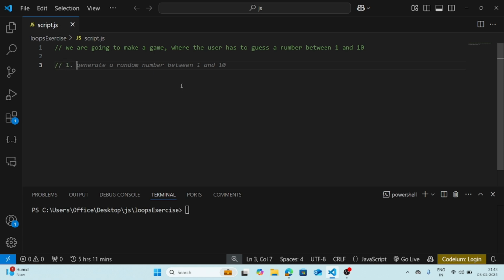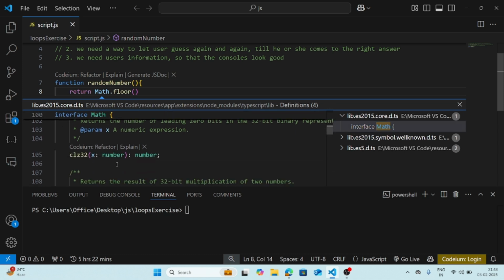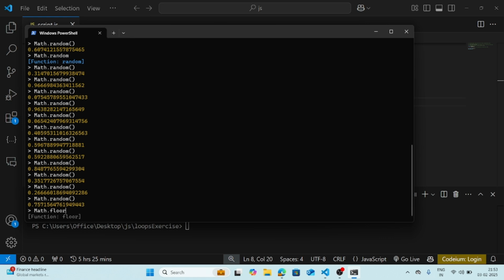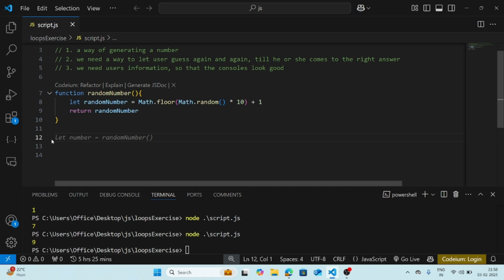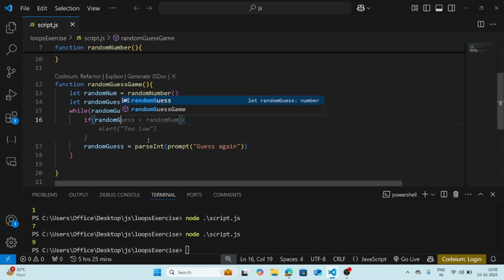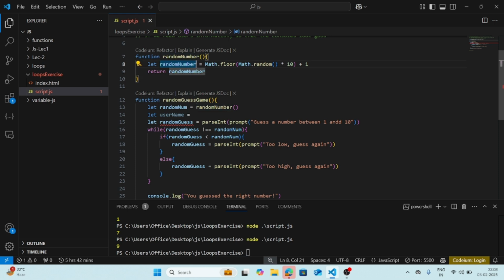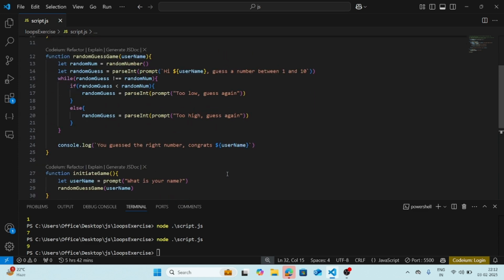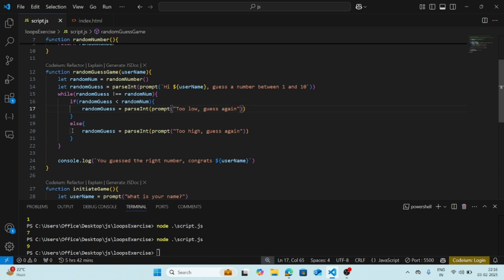js tutorial | game with loops and functions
A number guessing game, to practice loops and functions